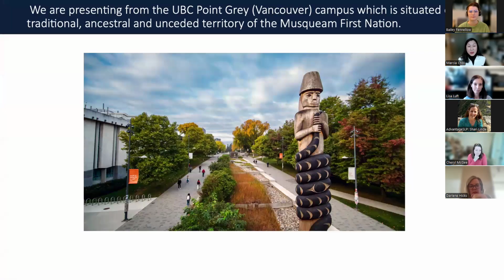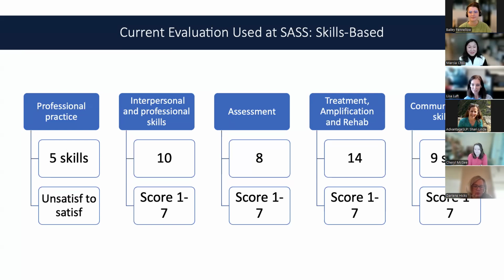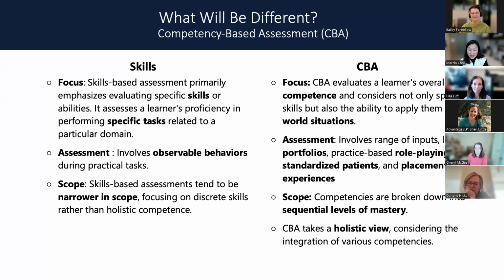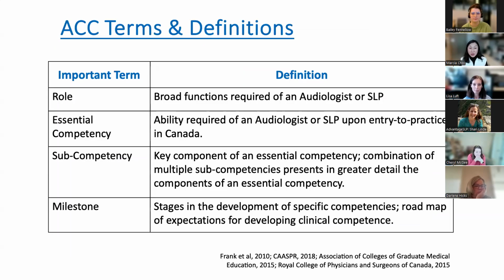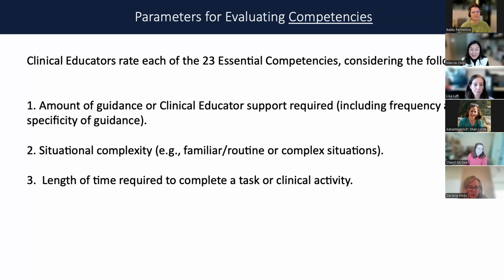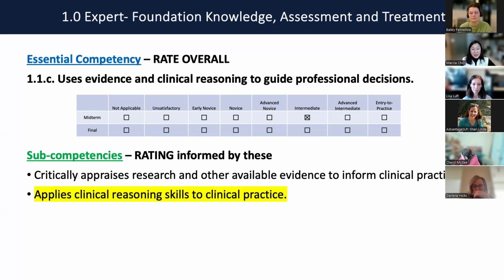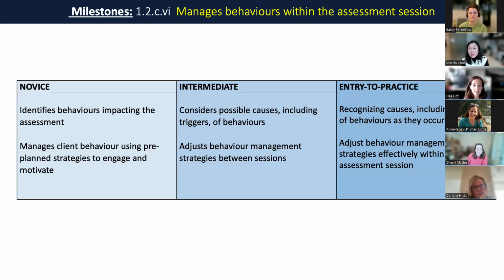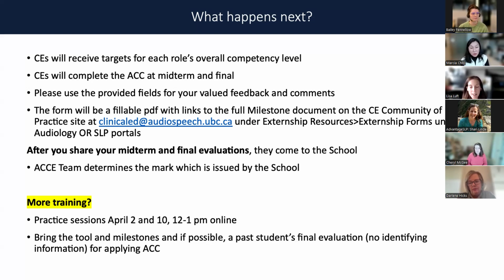Introduction to a New Placement Assessment February 19, 2025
An introduction to the new Placement Assessment took on February 19, 2025